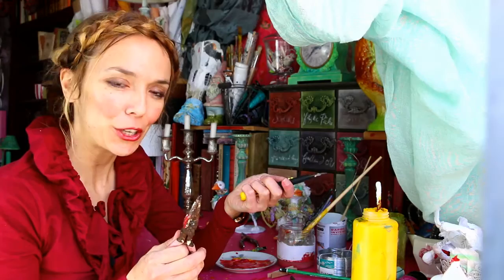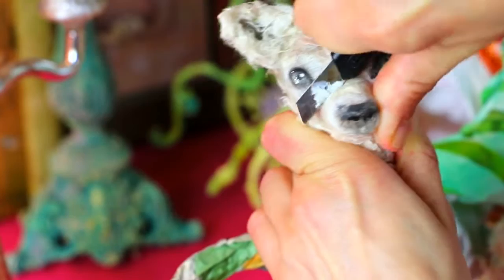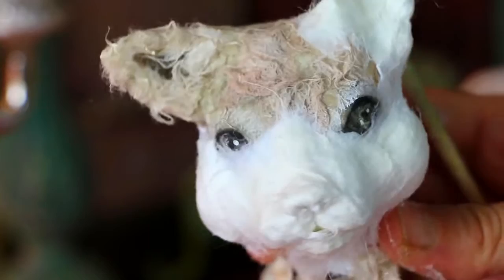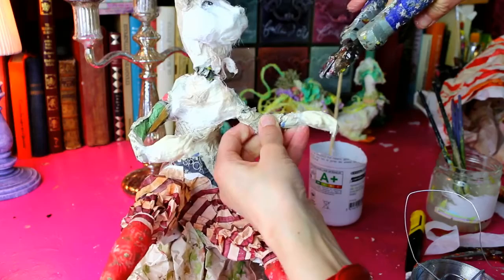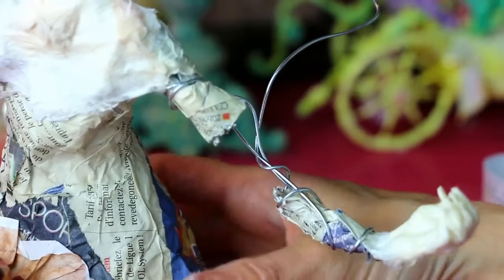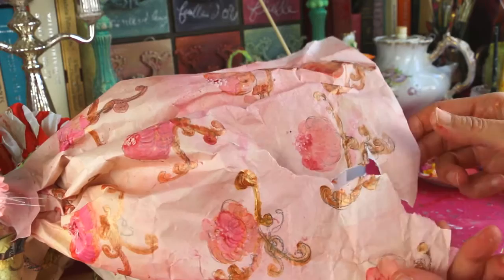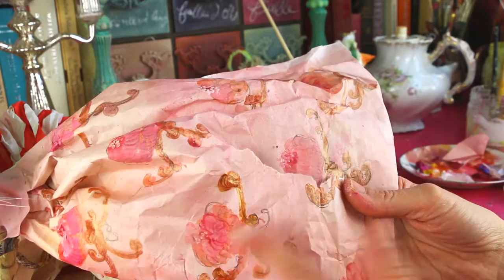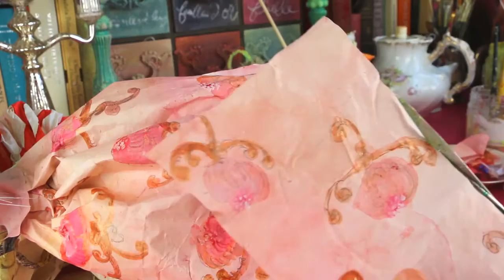Paper Secret 10 :Turning Mistakes into Paper Mastery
A mistake is the best opportunity to make  your sculpture or character  even more pretty, so don’t be angry with it rather  make the most of it!

I show you here 3 tips I use on a regular basis, to remove flaws , bumps, extend armes, legs, and solve every tear, hole problem.on a costume

I have other paper secrets on my channel, in the paper secrets playlist.

Now if you want to learn more about my techniques would love to learn to sculpt with paper and woodglue you can jump into my online Classes and become an apprentice magician

Learn how to sculpt a character, mushrooms,cages , flowers  and al mythe paper techniques used in my artwork and also meet  other talented apprentice magicians from all over the world they will be delighted to welcome you

I will come back very soon with other paper Secrets ,tutorials, glimpses in my studio , Vlogs other nice things

Share with me your comments ! I enjoy reading them !

Laetitia Miéral - Merveilles en Papier
March 2016